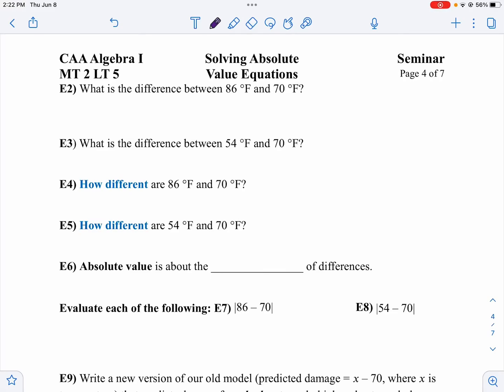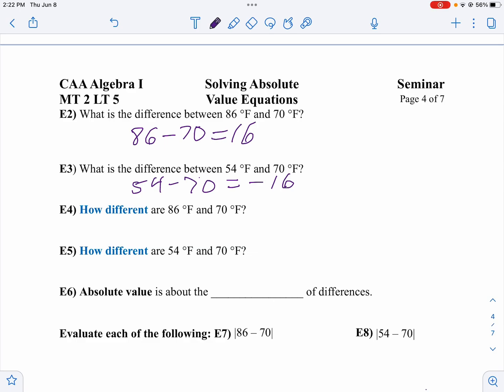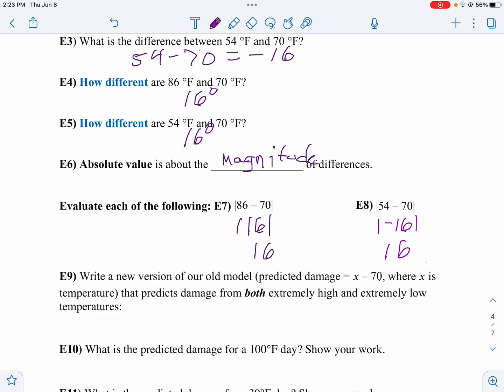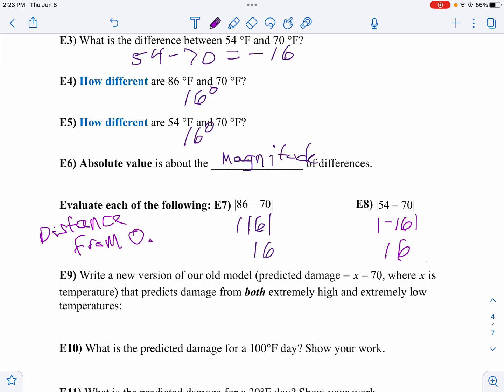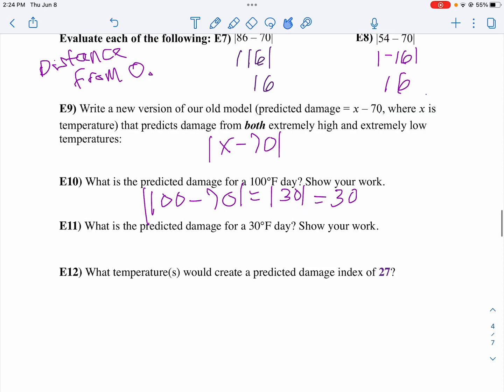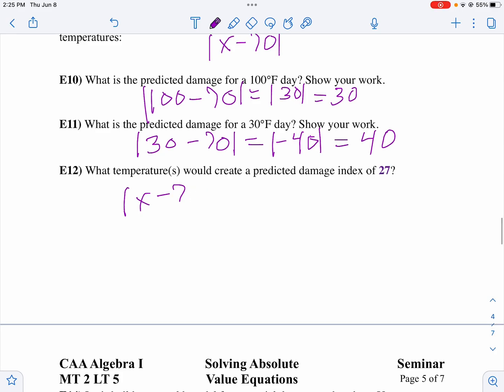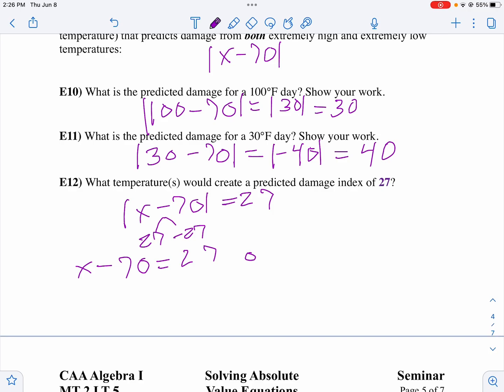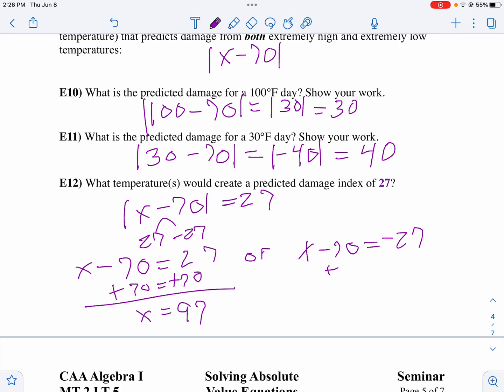MT 2 LT 5 Seminar 2 part two ￼